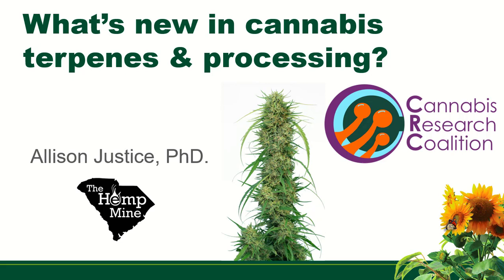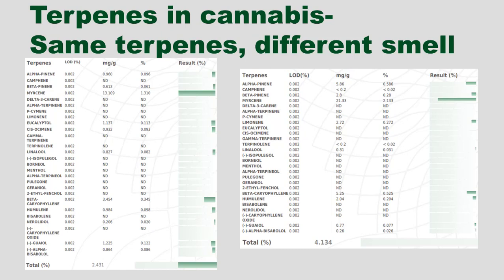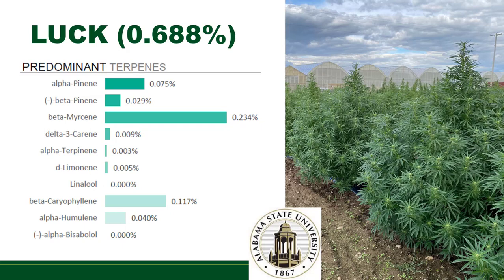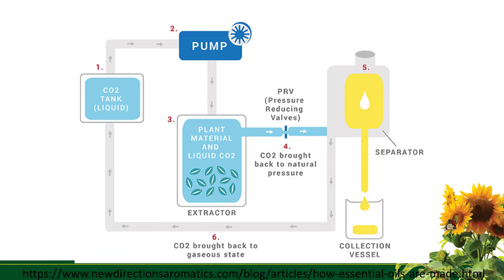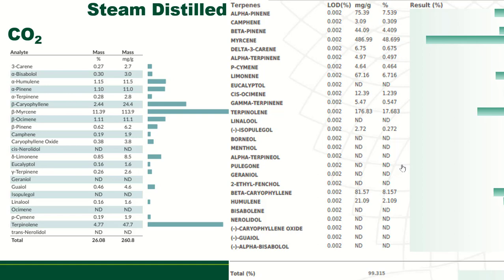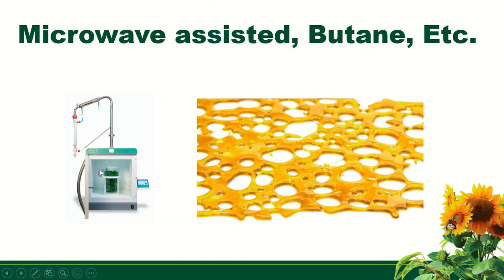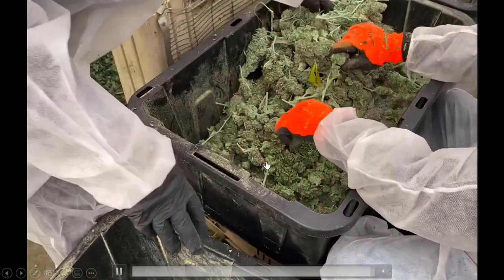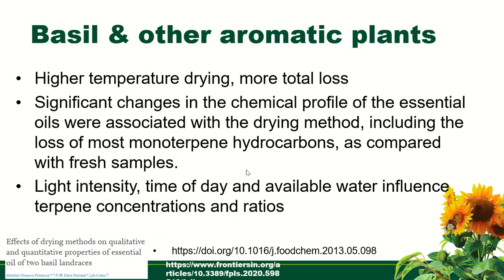CRC Members' Café- What’s New in Cannabis Terpenes & Processing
Originally Published: July 2022

In this July edition of the Cannabis Research Coalition (CRC) Members’ Café, Dr. Allison Justice explores the evolving landscape of cannabis terpenes—from biosynthesis and preservation to extraction methods and commercial applications.

Drawing on peer-reviewed research, industry data, and hands-on lab and field trials, this session takes a deep dive into the molecular, aromatic, and economic nuances of terpene science and post-harvest strategies.

🌱 Terpene Fundamentals

What terpenes are: structure, classification, and biological roles

The difference between terpenes and terpenoids

Medicinal, ecological, and commercial applications

👃 Sensory & Analytical Discrepancies

Why lab results don't always match the nose

Influence of trace and unmeasured compounds

Case studies of varieties like Bell, Luck, and THM Jack

🌡️ Terpene Retention & Drying

Comparative data: oven-dried vs air-dried vs freeze-dried

How monoterpenes are more volatile and easily lost

Visual charts showing percent losses/gains in key terpenes like myrcene, pinene, and caryophyllene

Effect of temperature, speed, and humidity on terpene preservation

⚗️ Extraction Technologies Compared

CO₂ extraction: supercritical vs subcritical, cannabinoid co-extraction

Steam distillation: hydrosols, floral waters, and purity profiles

Other methods: butane, microwave-assisted, and their trade-offs

Head-to-head comparisons of CO₂ vs steam-distilled outputs

❄️ Freezing in Cannabis Post-Harvest

The power of cryogenic stabilization for terpene-rich biomass

Equipment options: cabinet freezers to continuous auger systems

Case studies: frozen trimming, ice water hash readiness, solventless workflows

Integration of industrial-scale freezer infrastructure from the food/ag industries

☀️ Growing Conditions & Environmental Effects

How light intensity, water availability, and time of day shift terpene profiles

Interactions between pre-harvest stress and aromatic outcomes

Thoughts on terpene-targeted cultivation for future product differentiation

💡 Final Takeaways
Terpene behavior is complex and variable, influenced by everything from genetics and harvest timing to how a flower is stored, ground, or extracted.

When refining your production system, start with the end product in mind—whether that’s isolate, solventless hash, vape carts, or high-terpene extracts.

The industry is only beginning to uncover the rich chemical diversity in cannabis—aroma, therapeutic potential, and even pest resistance may hinge on terpenes yet to be cataloged.

📚 Recommended for: cannabis processors, cultivators, extractors, terpene researchers, post-harvest engineers, and anyone seeking a better ROI from the aromatic side of the cannabis plant.

🧠 Hosted by Dr. Allison Justice | Presented by the Cannabis Research Coalition (CRC)